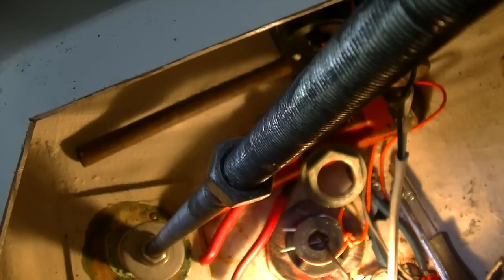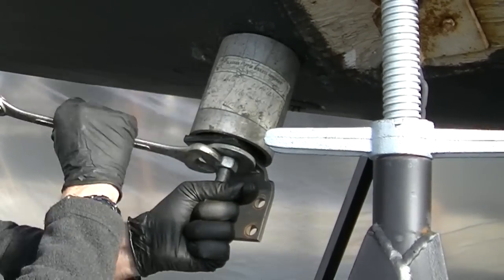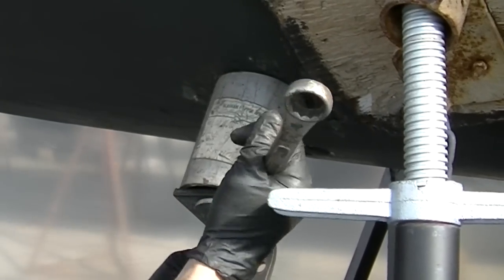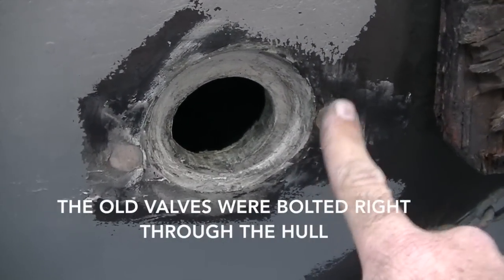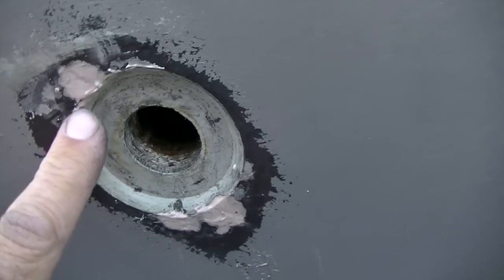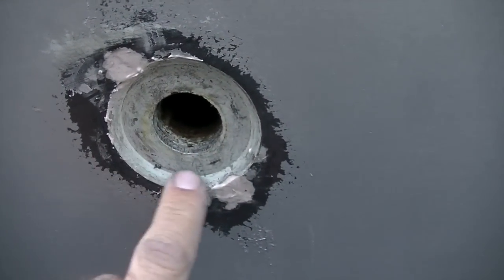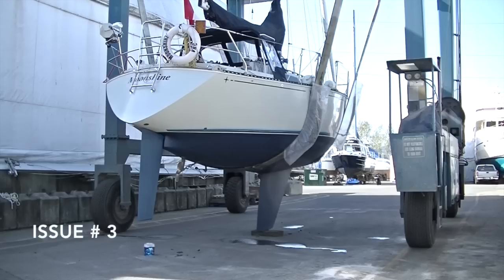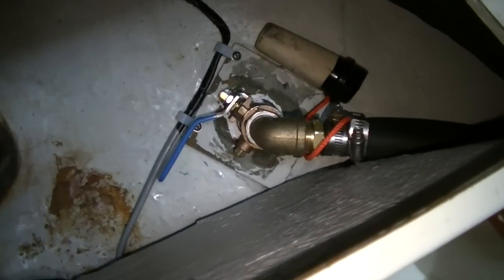Life is Like Sailing - Head Systems Upgrade - Part 2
The second half of the head systems upgrade was replacing 3 thru hulls, valves and elbows, plus a new toilet.

Because I was so busy working on other areas of the boat during my time on the hard, I hired someone to do this second par of the upgrade.

Well a lesson learned was that if you want something done right, you should just do it yourself.